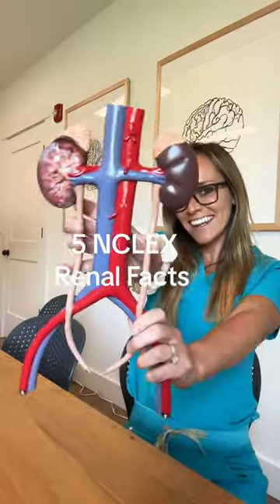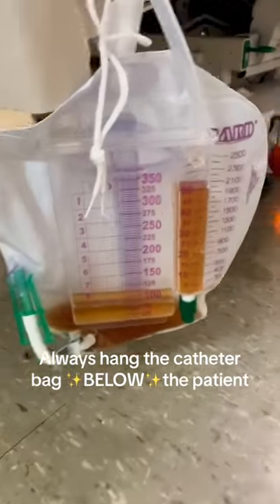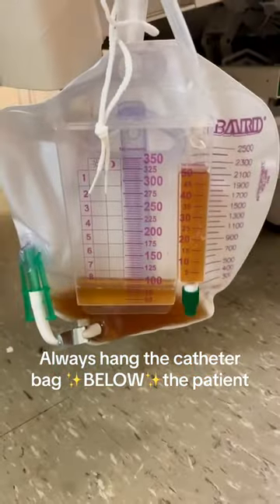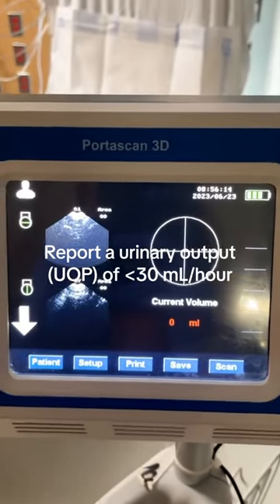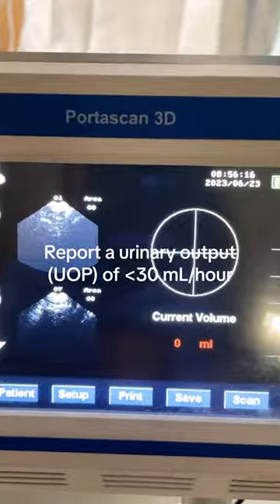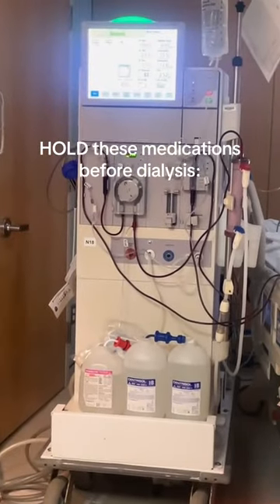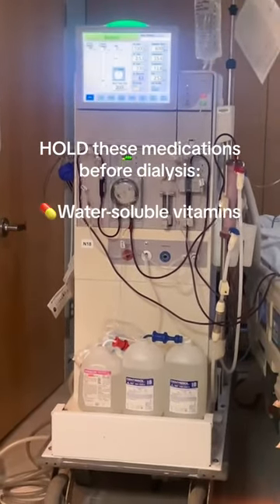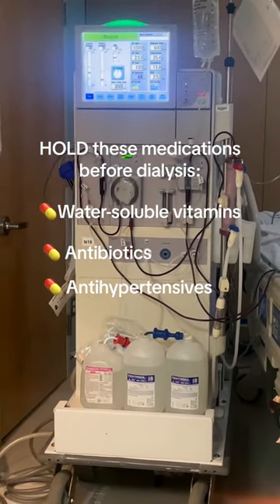5 NCLEX Renal Facts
5 NCLEX renal/urinary facts

1️⃣Always hang the catheter bag *BELOW* the patient (think of gravity!)
⭐NCLEX & CLINICAL MUST-KNOW: hang the bag on a NON-MOVABLE part of the bed

2️⃣Report a urinary output (UOP) of less than 30 mL/hour
Urinary output of less than 30mL/hr can indicate acute kidney failure, internal or external bleeding, fluid volume loss, sepsis, etc.

3️⃣HOLD these medications before dialysis: (Floor nursing tip: you can always touch base with the provider or dialysis nurse for discussion of meds to hold or give. Always give breakfast EARLY if the patient is starting dialysis in the morning, so be sure to call dietary to set this up!)
- Water-soluble vitamins
- Antibiotics
- Antihypertensives
- Digoxin

4️⃣Medications that can be nephrotoxic:
- NSAIDS (ibuprofen)
- Statins
- Lithium
- Aminoglycosides
- Cephalosporins

5️⃣Always strain the urine when the patient has a suspected kidney stone
⭐Be sure everyone on the team understands the importance of this when helping a patient to the bathroom or to void. Strainers look like tiny screens! Utilize a hat or urinal and then pour the urine out, straining as you go and monitoring for deposits in the strainer!